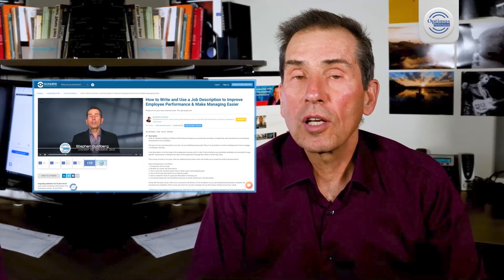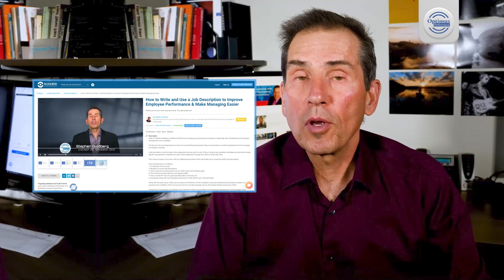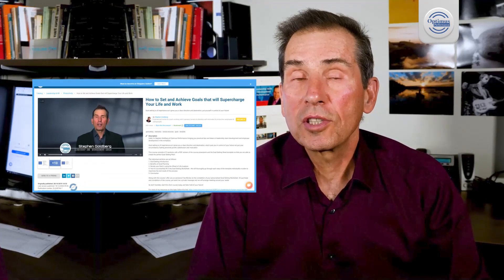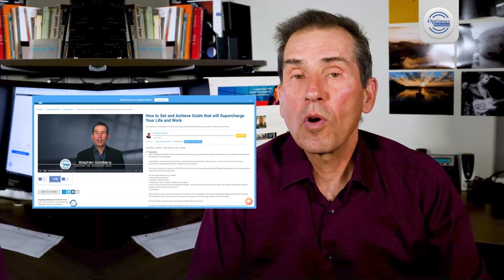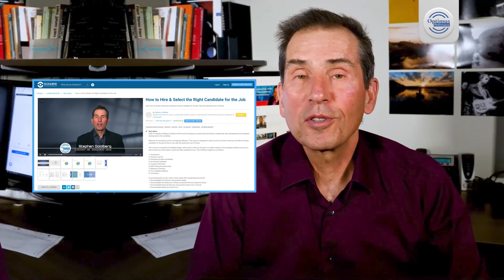The Responsibilities of Employees in Four Key Areas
There are four key areas of responsibilities that every employee needs to assume to perform at their best. Employees need to understand this, and it needs to be communicated by management.

Ask me a question and I will give you an answer by video

Request a FREE consultation session with Stephen Goldberg to discuss a management or performance issue

Step by step training on How to Set & Achieve Goals (includes email support)

Complete training on How to Write and Use a Job Description to Improve Employee Performance

In-depth training on How to Select the Right Person for the Job

Learn about the PXT Select assessment tool for hiring and coaching

Link to the book CrazyZoo! Know-Thyself Made Easy by Fritz Glaus How well do you know yourself and others? Socrates is famous for the two words know thyself. Having a better understanding of yourself and others is the key to being more effective as a leader and to work well in teams. The book CrazyZoo, Know-Thyself Made Easy by Fritz Glaus you step by step in discovering your classic type of person.

Links

Find solutions to problems in leading, managing and working with people in the workplace. Tap into your unlimited potential to become the leader, manager and team member that you envision.  Stephen Goldberg of Optimus Performance guides you with practical tips and ideas on leadership, team development, and personal performance in the workplace.

Improving the performance and productivity of employees has a direct and positive impact on business results. Optimus Performance delivers programs, tools and services that enable people to tap into their unlimited potential and work smarter. Our products and services are customized for each organization to address specific leadership, management and employee development needs.